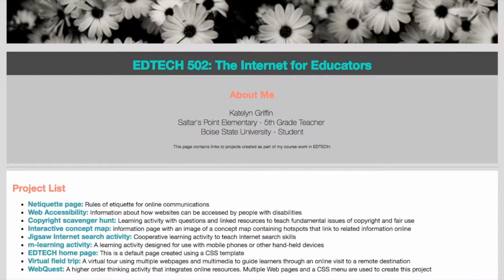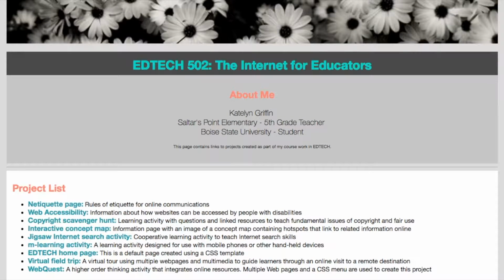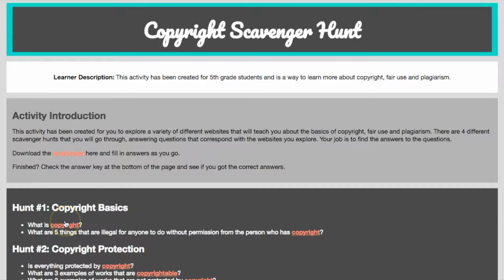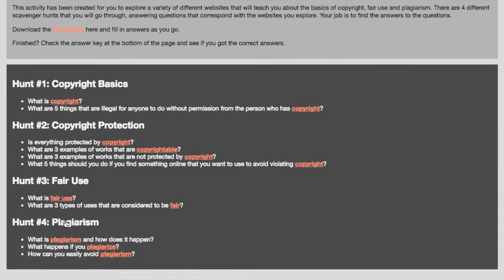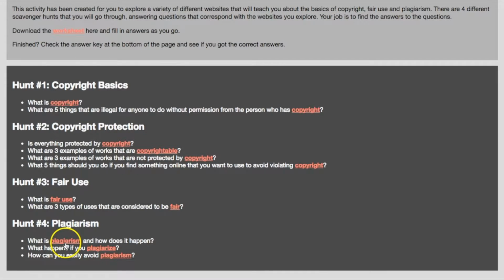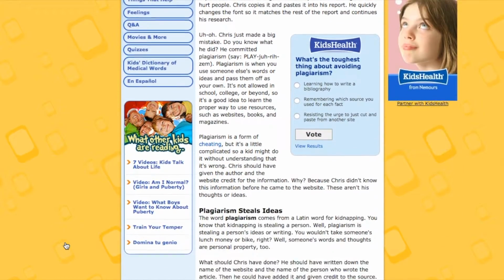AECT Standard 3